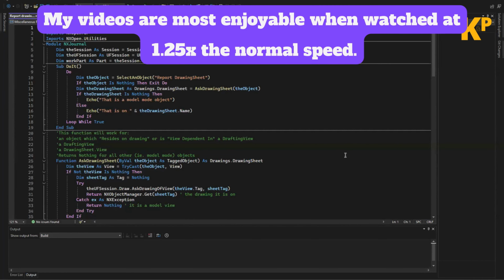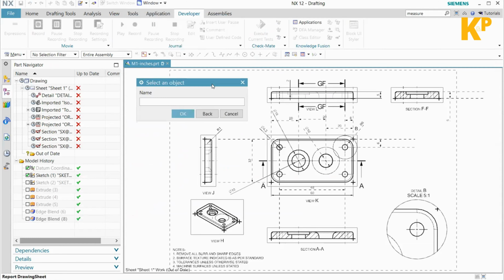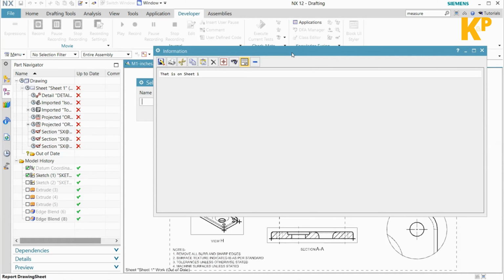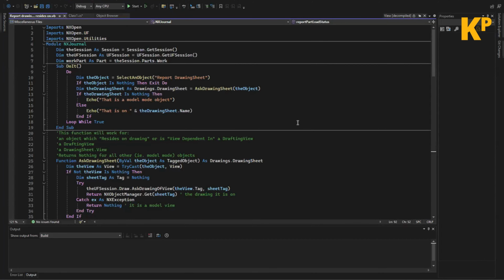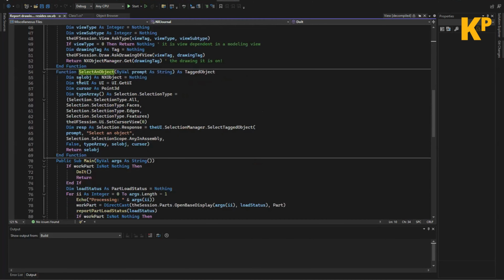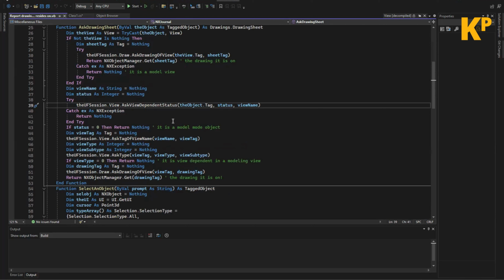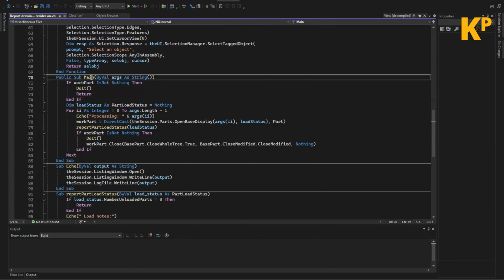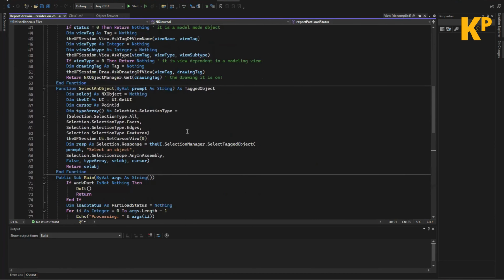Drawing Sheet of a Object | NXOpen Customization and Programming | Parametric Krish‌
In this video, we'll be showcasing the drawing sheet of an object created using NX Open. NX Open is a powerful tool for customization and programming in NX software, and this demonstration will provide valuable insights into its capabilities.

Whether you're a beginner looking to learn more about NX Open or an experienced user seeking advanced tips, this video has something for everyone. Follow along as we explore the intricacies of creating detailed drawing sheets within NX Open, highlighting key features and techniques along the way.